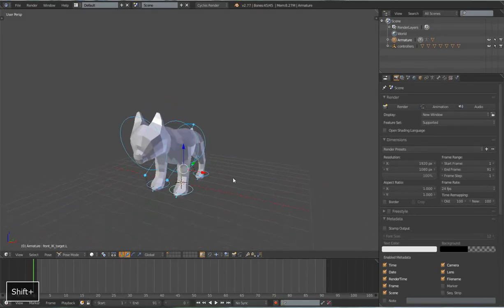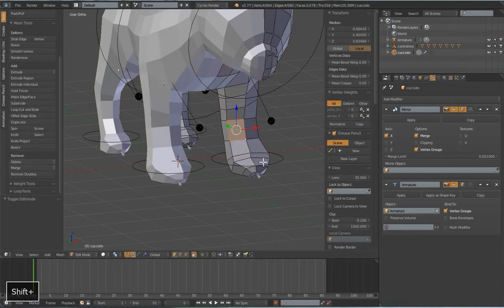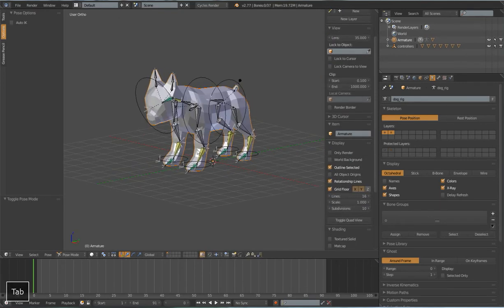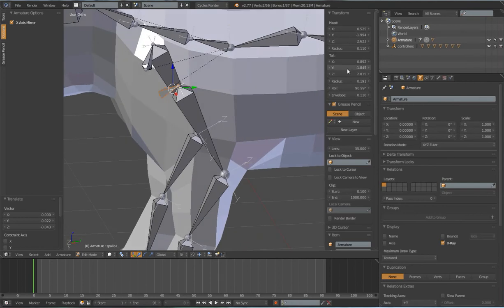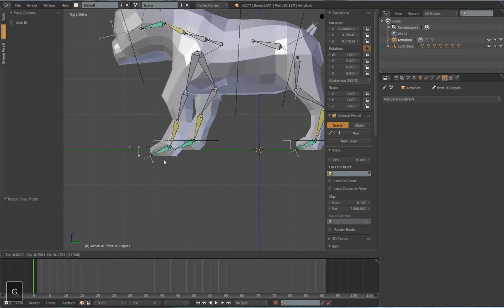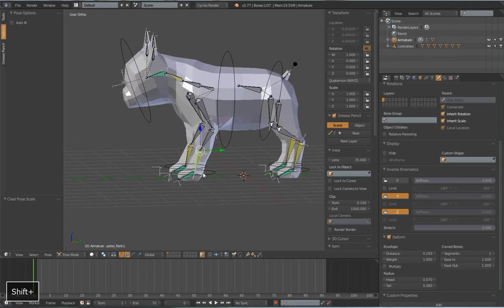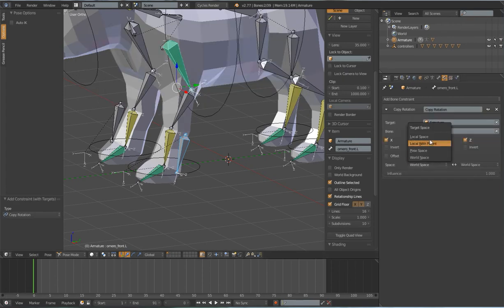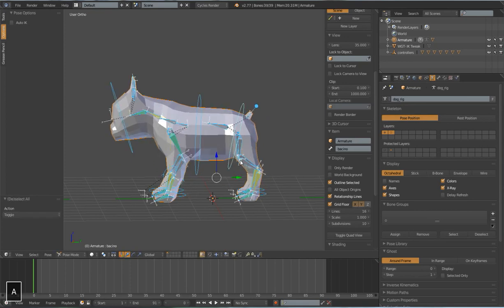Blender Forum Help 3 Dog Leg Rigging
Simple IK rig for a dog leg. IK without pole targets. Bone placement for dog legs.